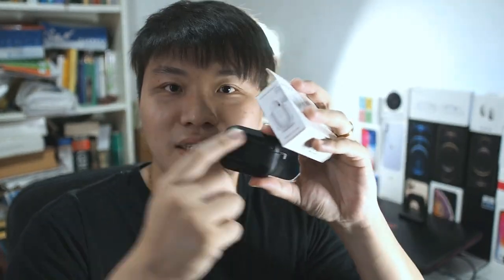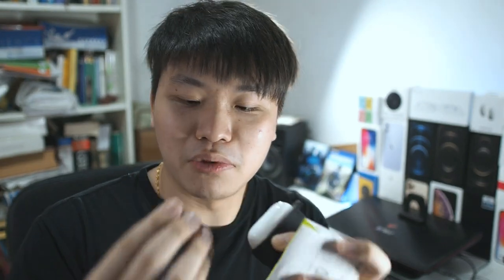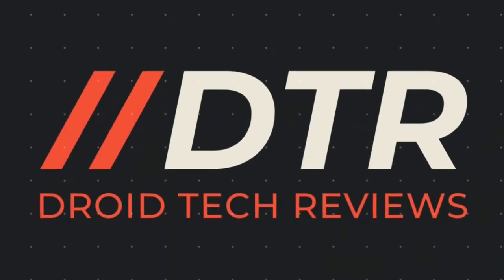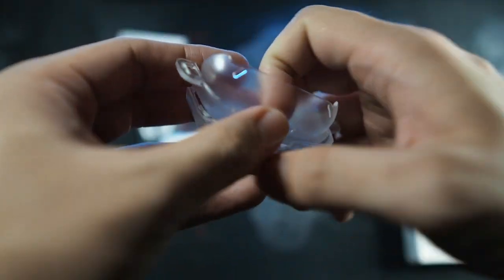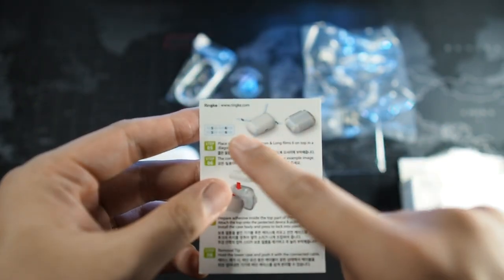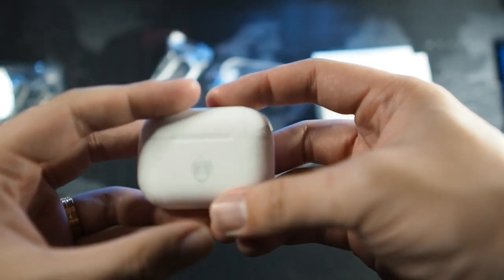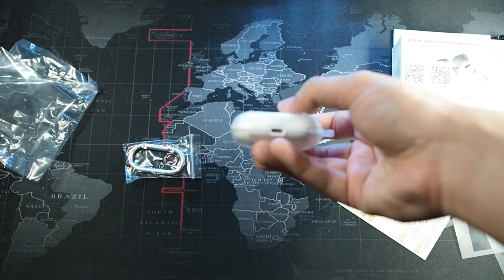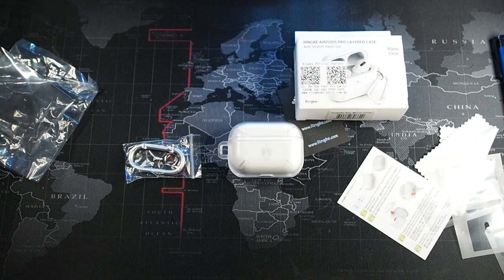Ringke Airpods Pro (Matte Clear) Unboxing: Probably The Best Airpods Pro Case!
Hi everyone welcome to this week's video! In this video I'll be unboxing and taking a look at the Ringke Airpods Pro case!

(Malaysia) -

(International) -

Fliming Gear:
RODE VideoMicro
Zoom H1